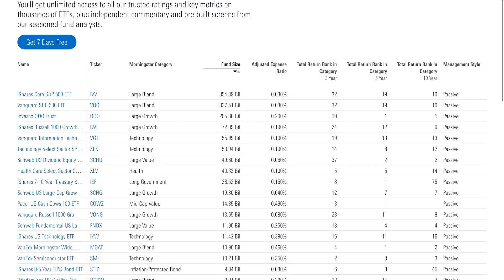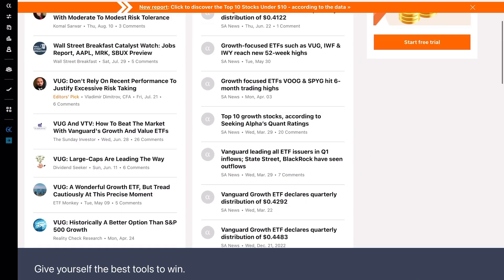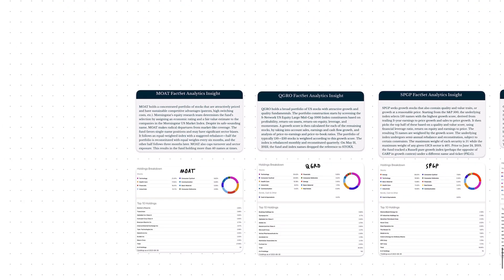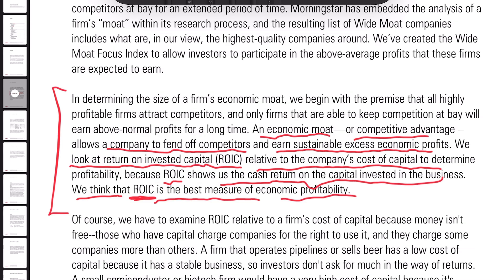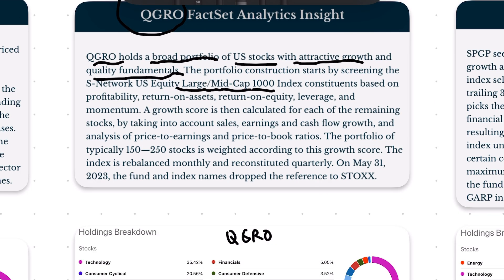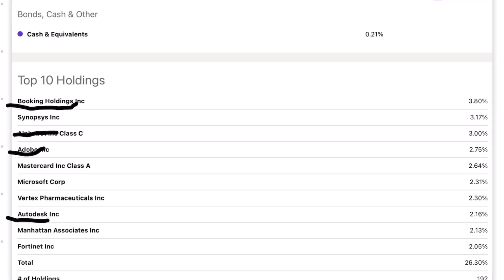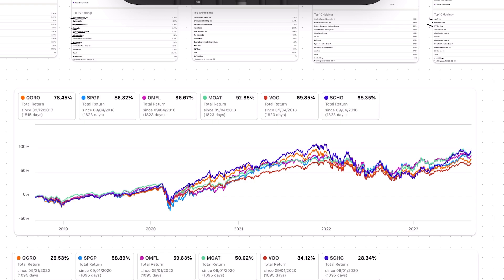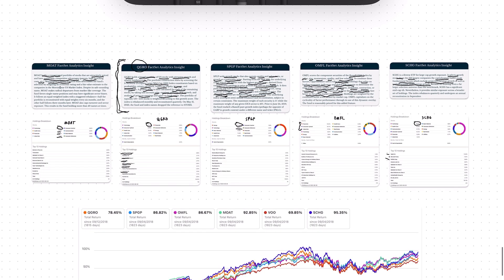These are the Top 5 ETFs you can Buy (All Beat S&P 500)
After many hours of research, here is my opinion on the best quality etfs on the market. The names include MOAT, QGRO, SPGP, OMFL, & SCHG. They all have quality methodologies and the performance to back it up.